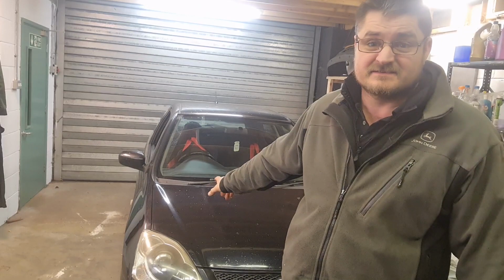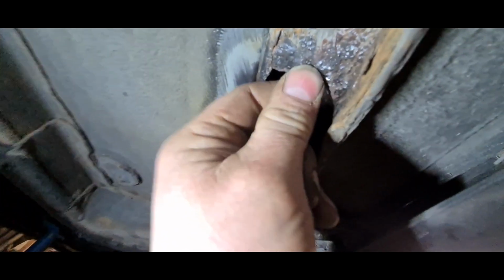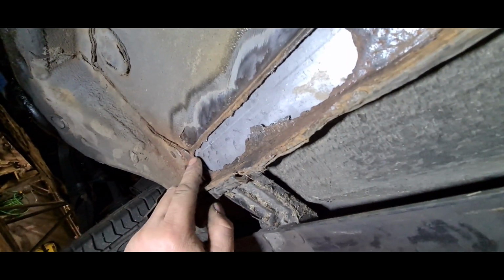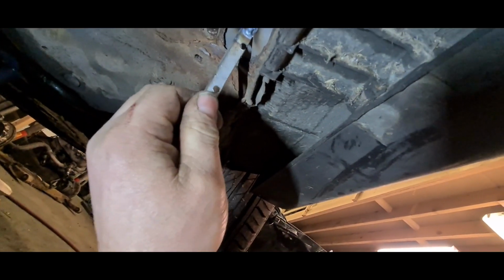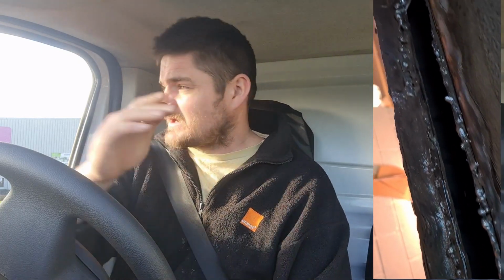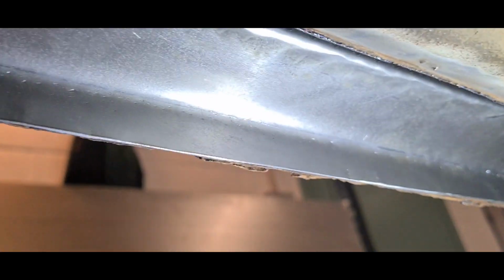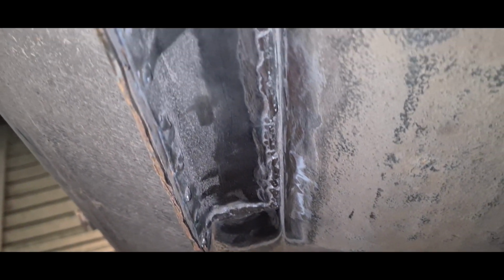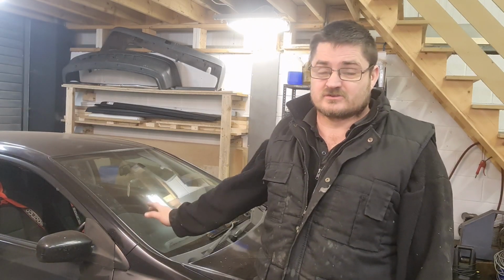civic type R sill repairs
In today's episode I unfortunately find a hole in the sill on the civic. The initial repair doesn't quite go to plan.